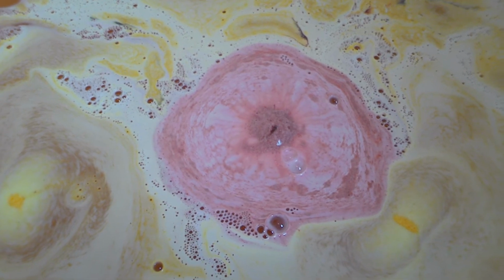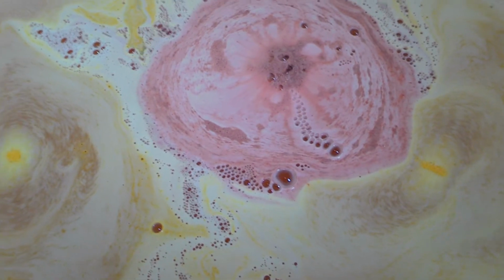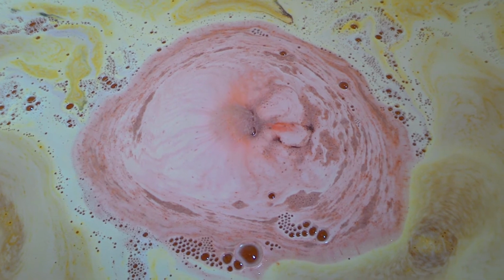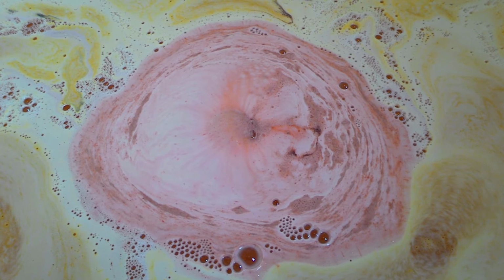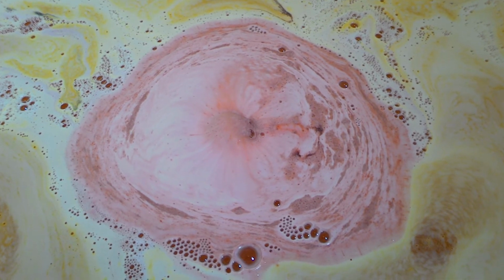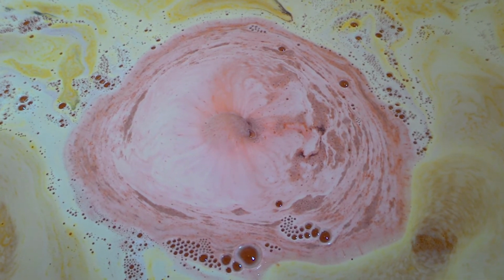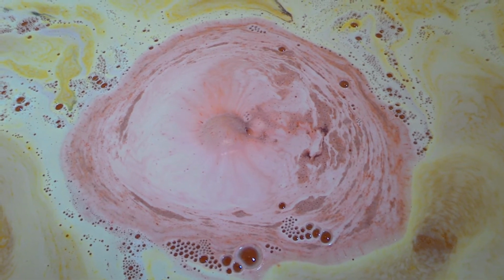Kill Bill and Bombs by Barney Atomic BalmBathNBody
It was such a cute bath bomb (Kill Bill) till the post kicked it. Still gave a great bath. Thank you Stewie for giving me one of your bath bombs. It made the bath extra moisturizing and special.
AGAIN...if you have not had a bath bomb from this company you need to buy at least one. You will not regret it!